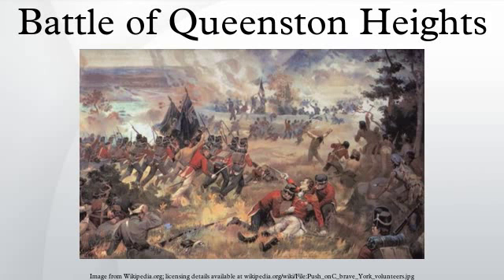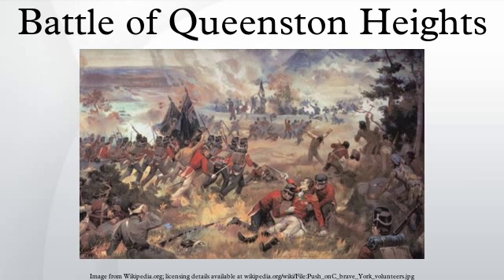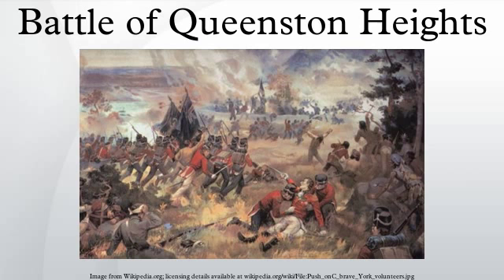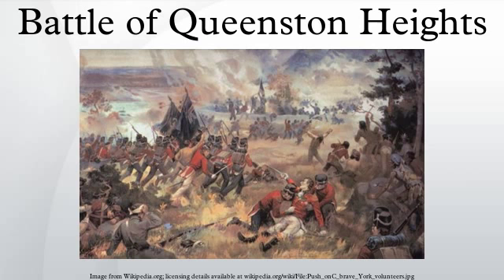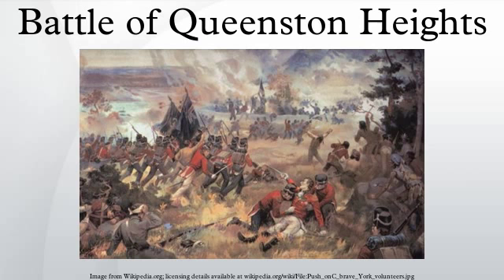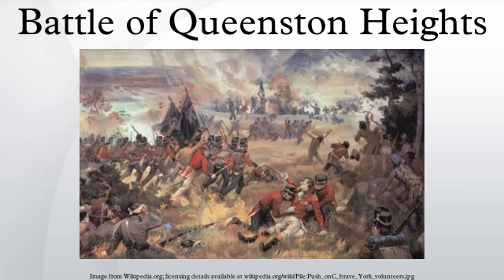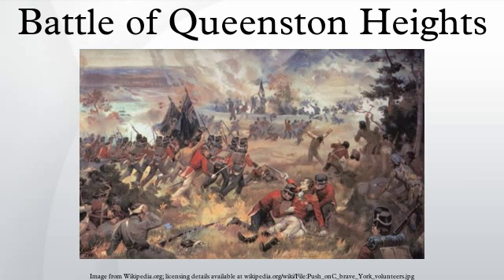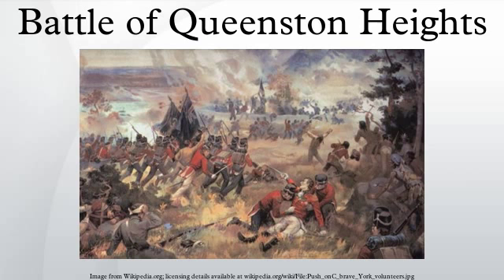Battle of Queenston Heights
The Battle of Queenston Heights was the first major battle in the War of 1812 and resulted in a British victory. It took place on 13 October 1812, near Queenston, in the present-day province of Ontario. It was fought between United States regulars and New York militia forces led by Major General Stephen Van Rensselaer, and British regulars, York volunteers and Mohawks led by Major General Isaac Brock, and Major General Roger Hale Sheaffe, who took command when Brock was killed.
The battle was fought as the result of an American attempt to establish a foothold on the Canadian side of the Niagara River before campaigning ended with the onset of winter. This decisive battle was the culmination of a poorly managed American offensive and may be most historically significant for the loss of the British commander.